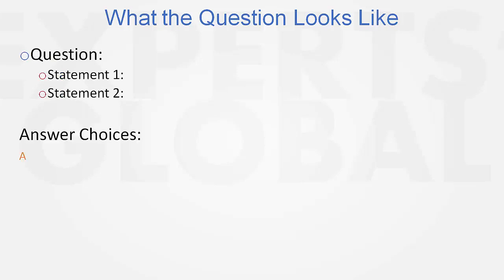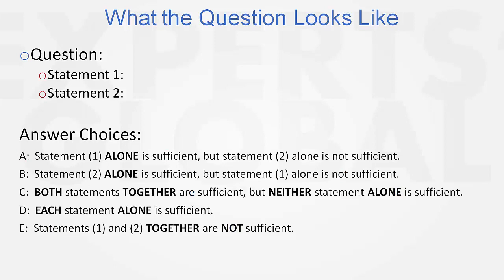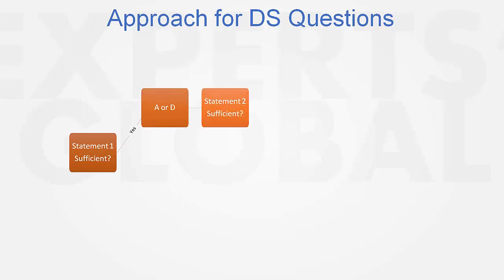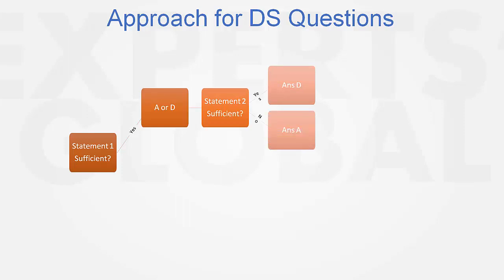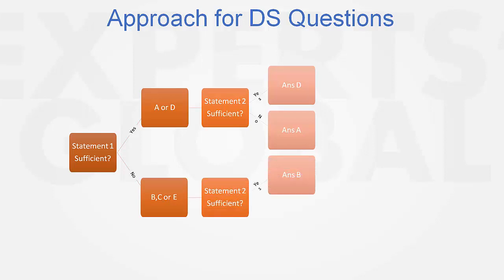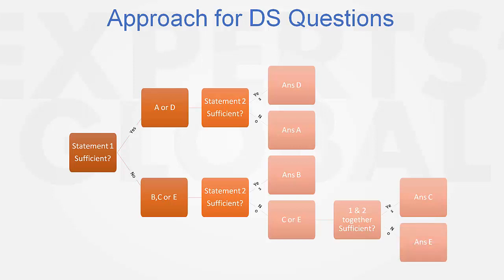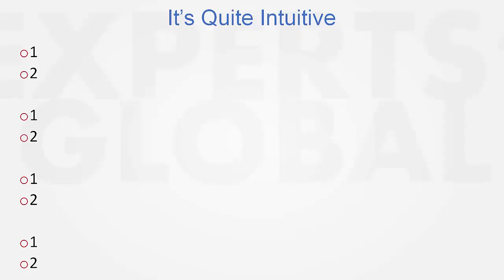Approach for DS Questions | GMAT Shots | Experts' Global GMAT Prep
This video explains an efficient and organized approach for solving the GMAT data sufficiency questions.